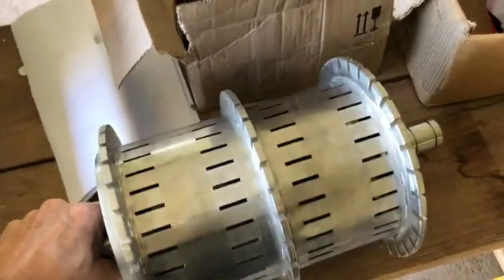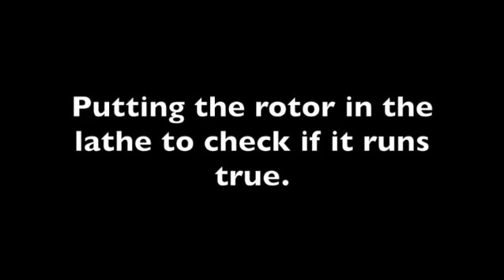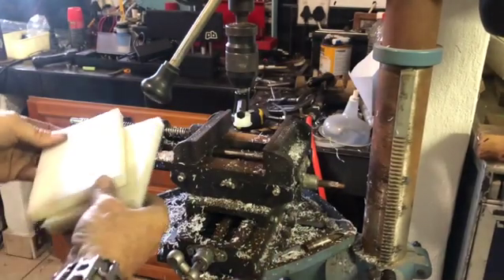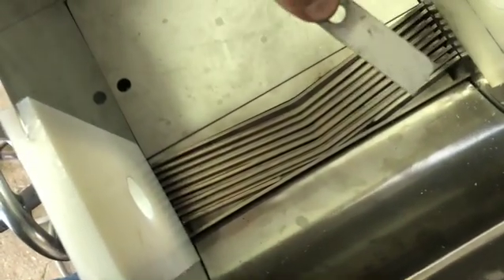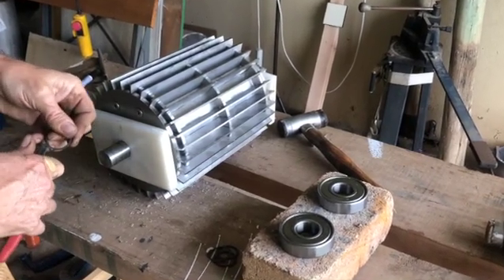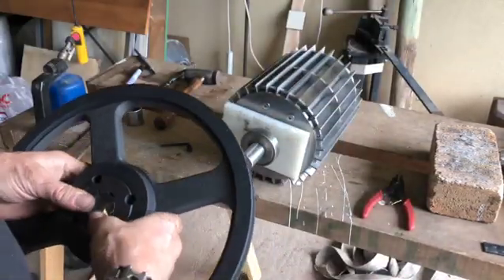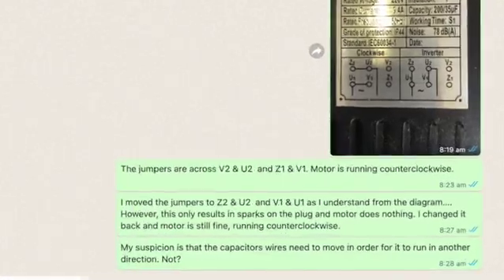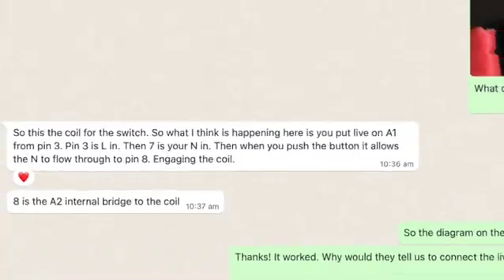How to make a paper beater part 4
In this video, I show you how l install the rotor and motor. I aso talk a little about the bed and the electrical connections.

A special thanks to Neil Etheridge and his well-trained team of fabricators at Concept Packaging Solutions for the welding and engineering done.
Also to Jason Van Heerden that assisted me to figure the electrical connections out.

Also thanks to Allan and Rodger at Reids engineering for helping me with machining the bearing blocks. If you are in the Dalton or Fawn Leas area in KwaZulu-Natal South Africa and need engineering to be done you can contact Allan at 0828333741

I am building this Beater from scratch but it is based on the Reina Beater, Although not an exact copy of David Reina's design, I took his design as the main inspiration for my beater.

here is a link to my previous video "What is a paper beater?"

If you are living in the USA and you want to buy a complete machine:
The Reina beater is commercially available from the USA . You can go see more about their machines here:

Plans and lasercut files will be available to purchase at the end of the series on request.

If you are interested in buying some of this good quality handmade paper , Printmaking workshops or other related services you can contact Artists Proof Studio:

Special thanks to Prof Kim Berman who initiated this Beater and her team Nathi and his guys for allowing me to film some of the processes in their studio.

Thanks Neil Etheridge and his team at Concept Packing Solutions for the  welding of all the Stainlesssteel parts! You guys always do a great job!

Thanks to Bircraft- supplier of the gearboxes.
I highly recommend them!

Here is a link for downloading the 3D modeling software free 90-day evaluation:

Subscription is free, but any support will be much appreciated if you have PayPal- you can make a contribution using this link:

Camera: iPhone X on Osmo DJI Mimo as well as Apple iPad on a stand.

Title: Happy Upbeat Retro Ad
Licensor's Author: applehillstudios
Licensee: Quixotry Pty Ltd

You can find the music I used on iMovie (free library).

Editing: iMovie on Apple iMac